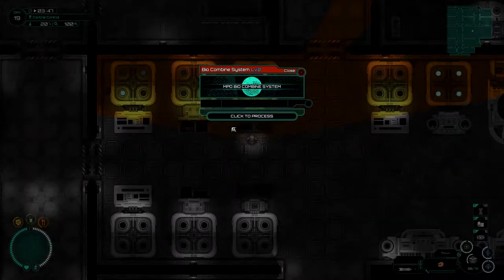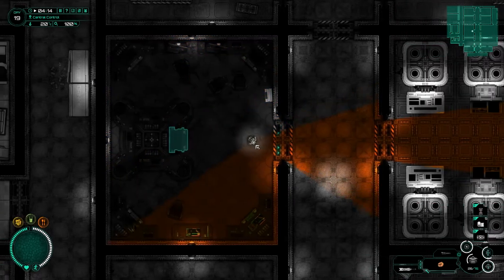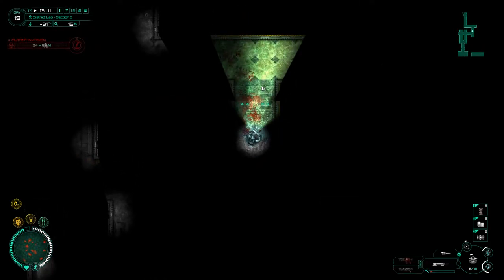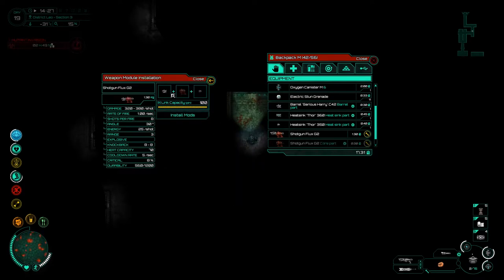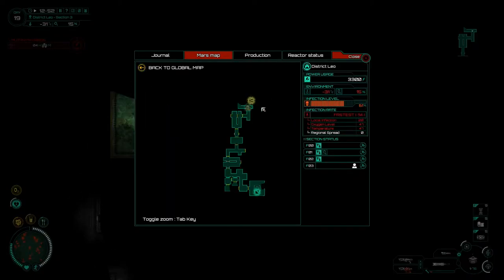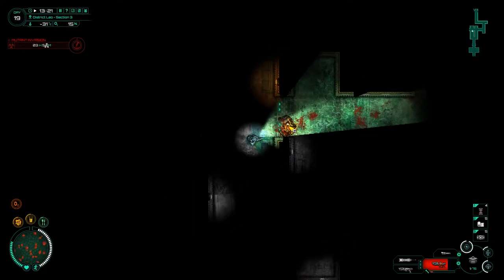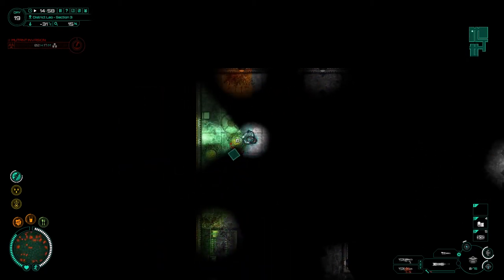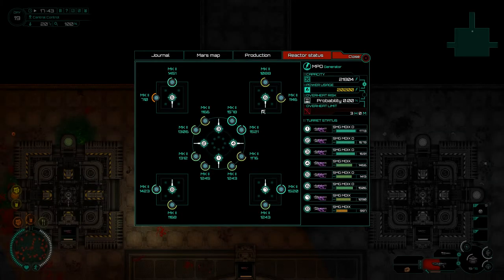Subterrain - 35 - Lv3 engineering